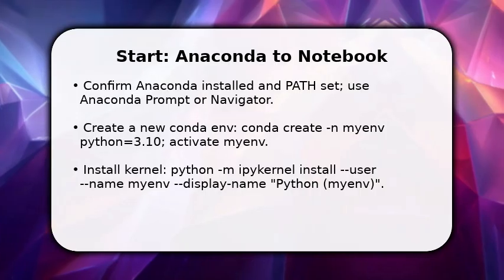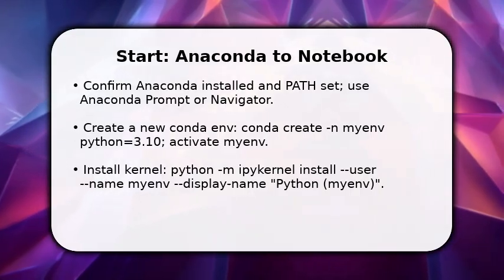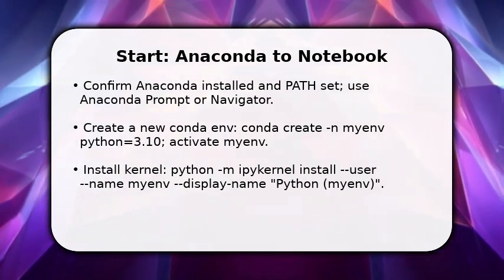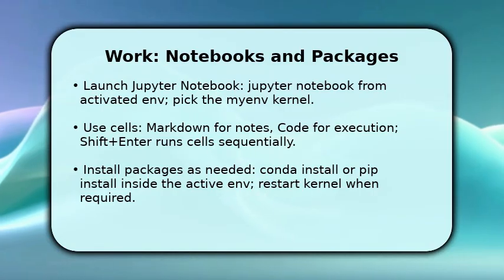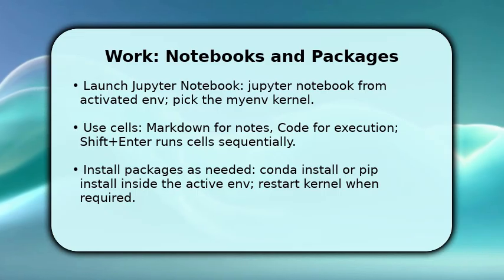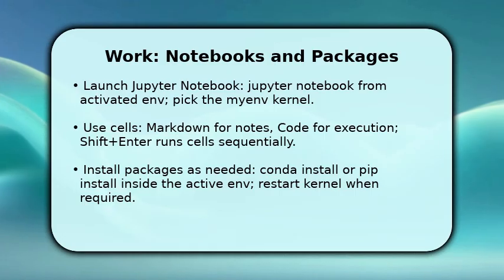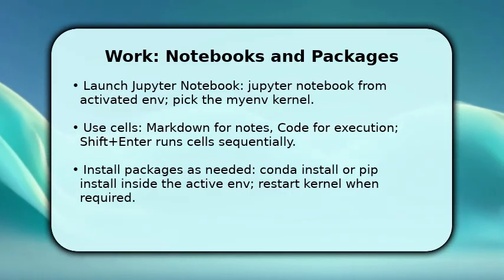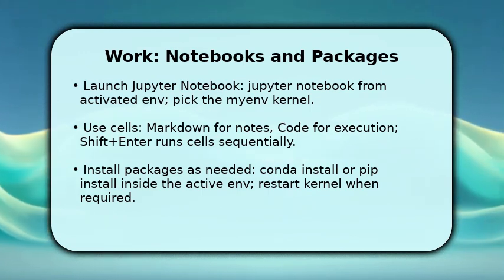How to Use Jupyter Notebook Using Anaconda - Full Guide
Dive into the world of data science and interactive computing by mastering Jupyter Notebook with Anaconda. This comprehensive guide covers installation, basic operations, extensions like matplotlib for visualization, integration with databases such as SQLAlchzyme, and best practices to enhance your productivity in research projects.

Jupyter Notebook, Anaconda, data science, interactive computing, matplotlib installation, SQLAlchemy usage, productivity tips for Jupyter